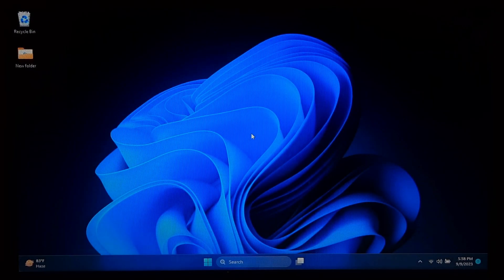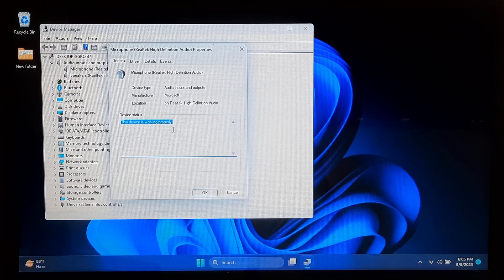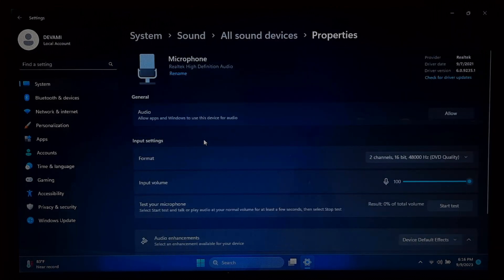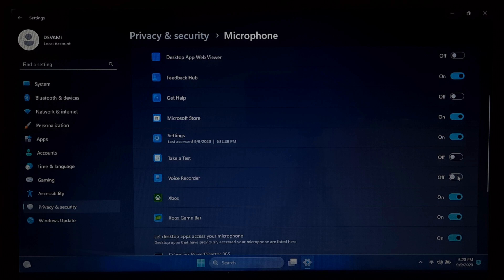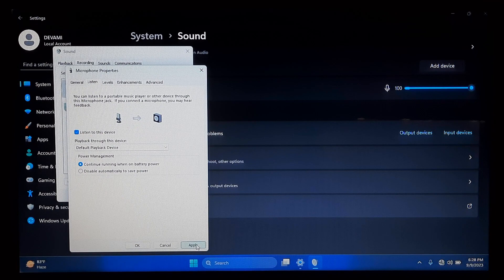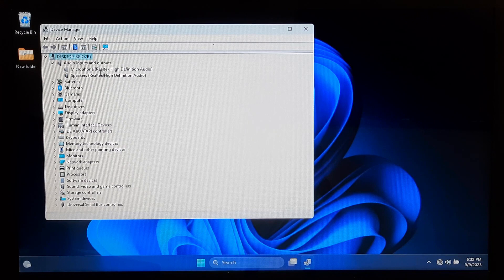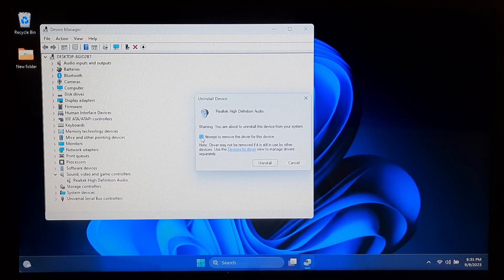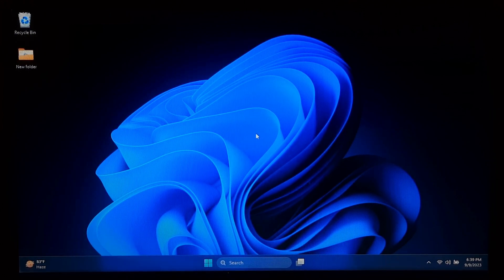How to Fix Microphone Not Working on Laptop(6 Fixes)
How do I fix my mic not working?
How do I enable microphone on my laptop?

Is your laptop microphone not working? It can be frustrating when you need it for video calls, voice recordings, or online meetings. Don't worry, in this video, we'll show you step-by-step solutions to troubleshoot and fix common microphone issues on your laptop.

🕐 Timestamps:
0:00 - Introduction on Microphone Not Working
0:30 - Method 1 - Check Hardware Connections
1:33 - Method 2 - Check Mic Settings
2:21 - Method 3 - Enable or Disable Microphone Access
3:21 - Method 4 - Select Default Playback Device and Restore Microphone Settings
4:45 - Method 5 - Update Audio Drivers
5:43 - Method 6 - Reinstall Audio Drivers

🛠️ Steps covered in this video:
How do I fix my microphone problem?
Why is my mic not picking up sound?
Why is my Realtek mic not working?
Microphone is not working windows 11
my microphone is not working windows 10
headset mic not working windows 10
microphone not working on laptop